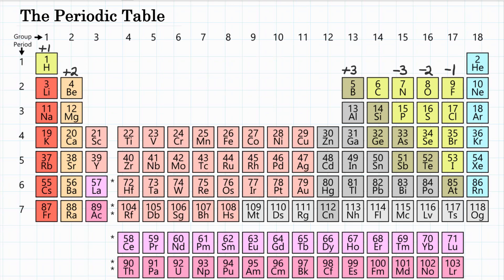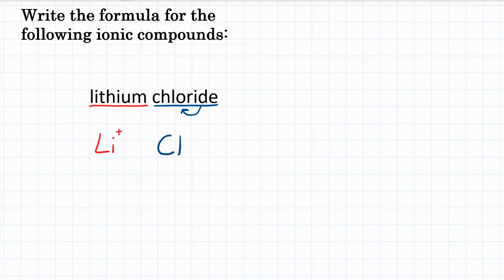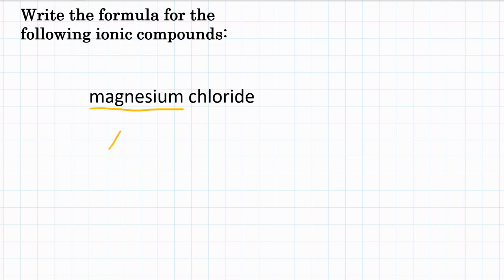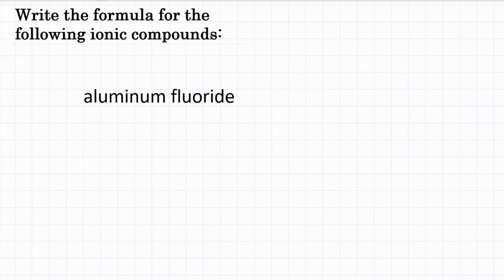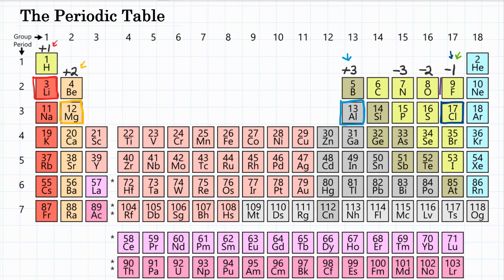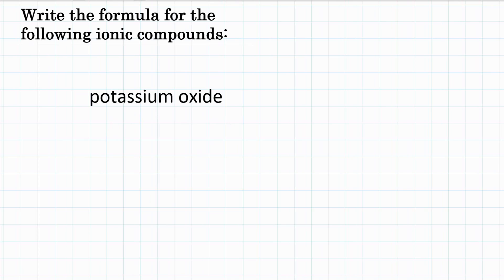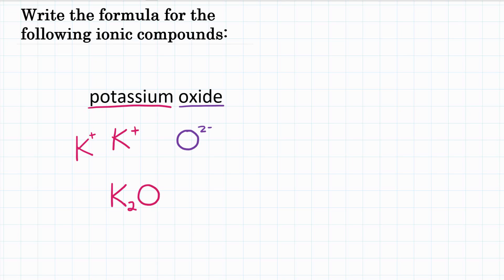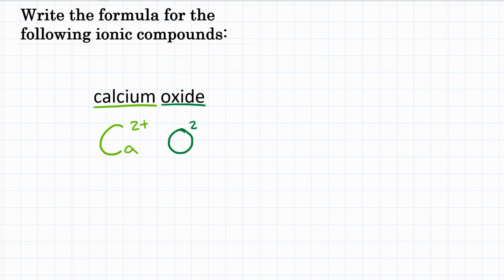Writing Formulas For Binary Ionic Compounds - Practice - 1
Write the formula for the following binary ionic compounds: lithium chloride, magnesium chloride, aluminum fluoride, potassium oxide, calcium oxide

Teachers Pay Teachers Practice Worksheets:
Ionic Naming & Formulas 1.0: